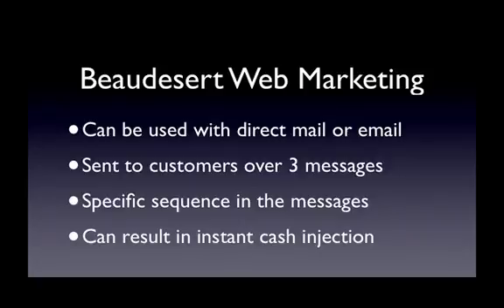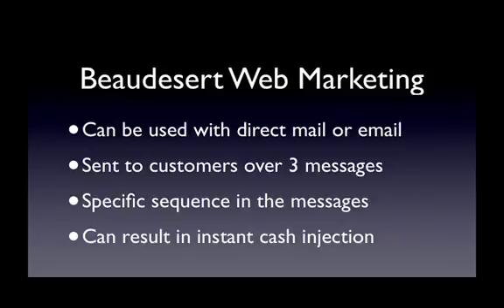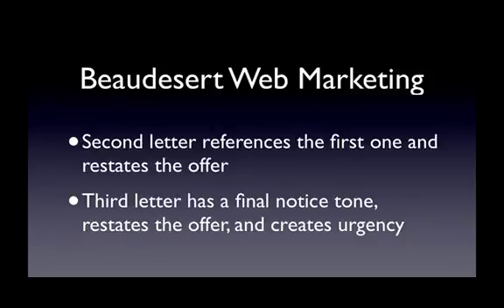Local Web Solutions Customer Reactivation Strategy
In this video, you'll learn a proven system for reactivating customers who haven't purchased from you recently, PLUS a way of getting prospects off the fence so they start buying from you immediately. and let me know if you'd like more info